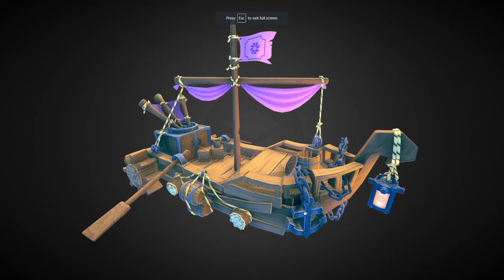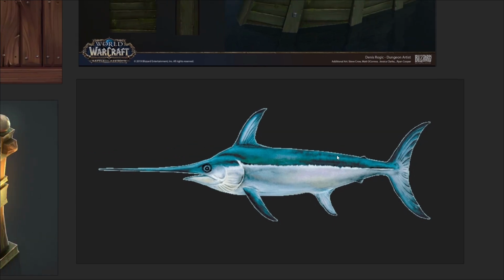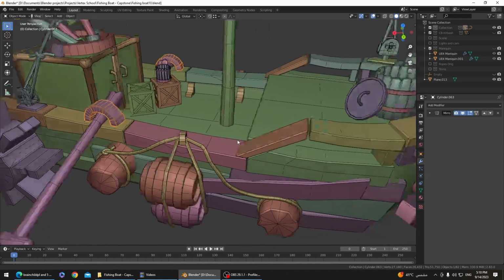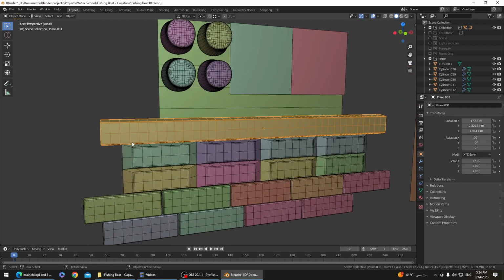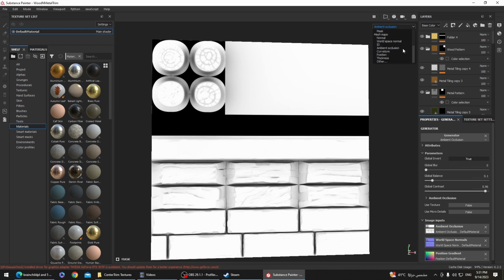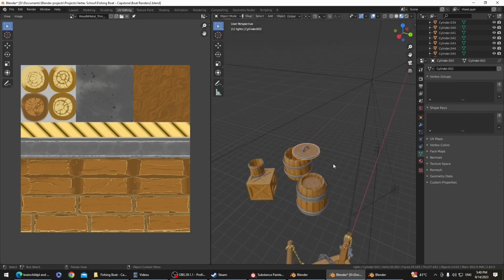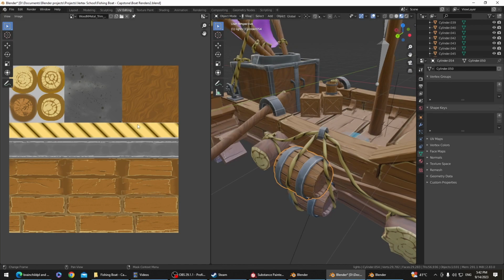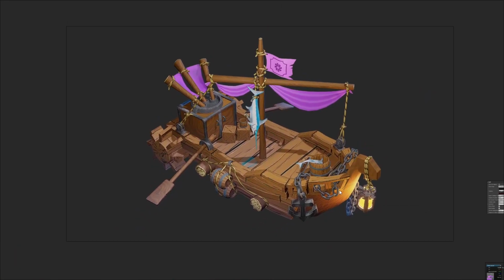How I made Fishing Boat using Trimsheets | Breakdown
This video explains my process of making a capstone project of mine called the fishing boat. I will show you the breakdown of the process from gathering references, to modeling and texturing and I will explain the trim sheet techniques I used to optimize my textures for video games.